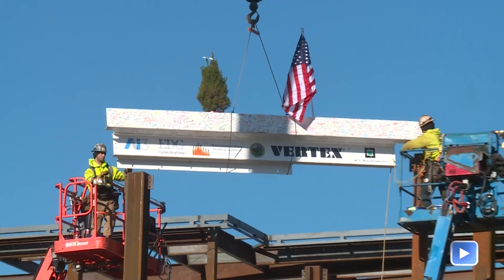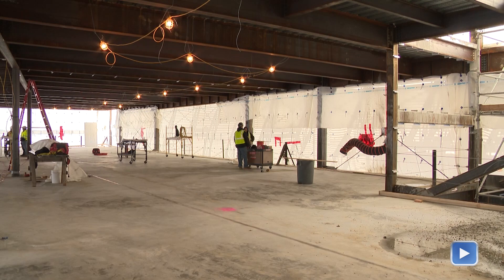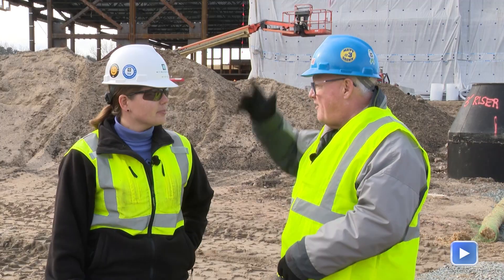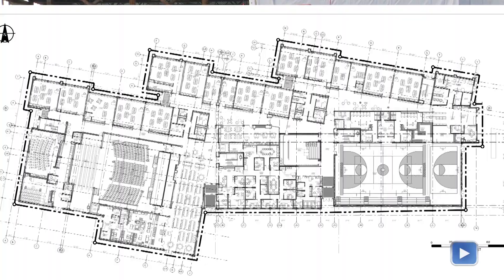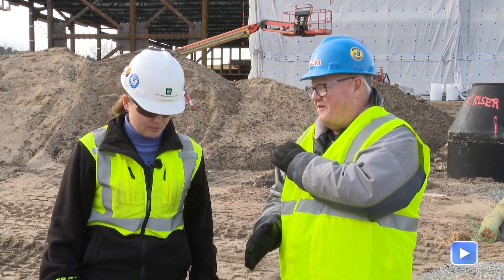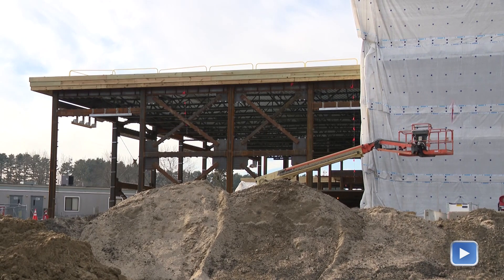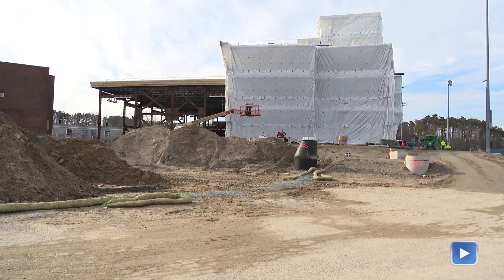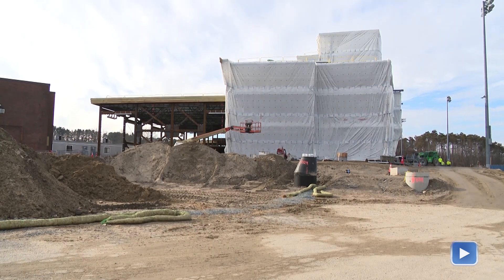CMS Construction Update